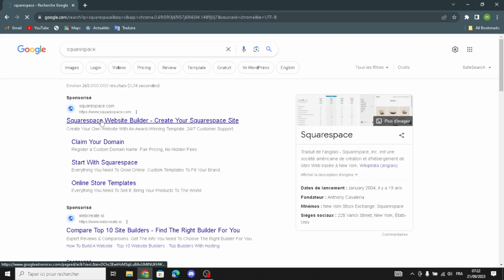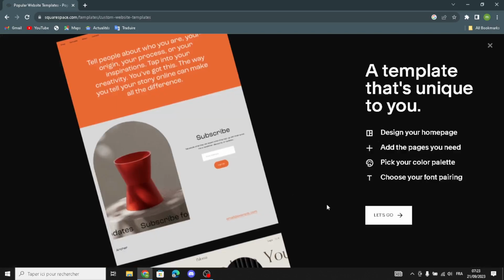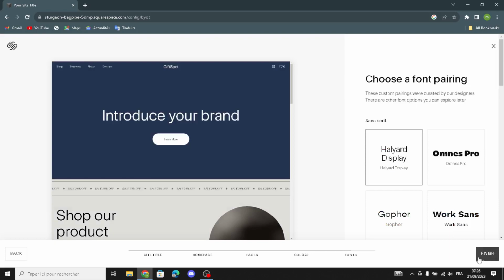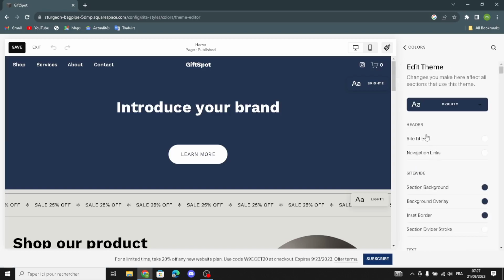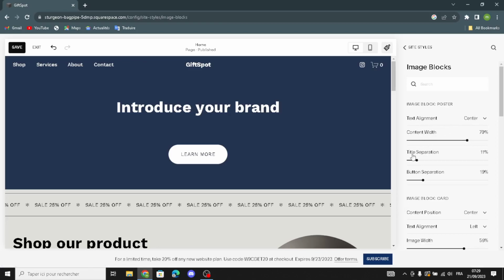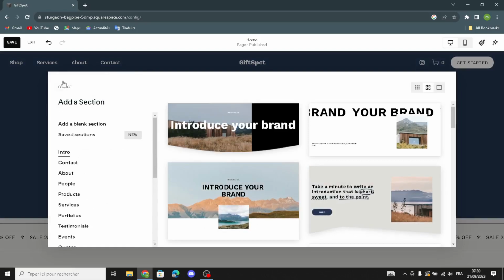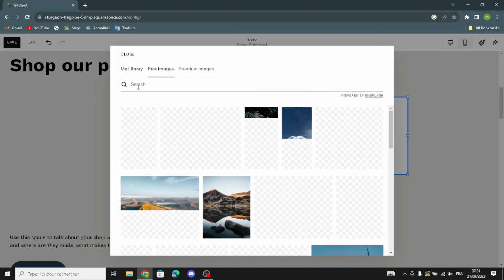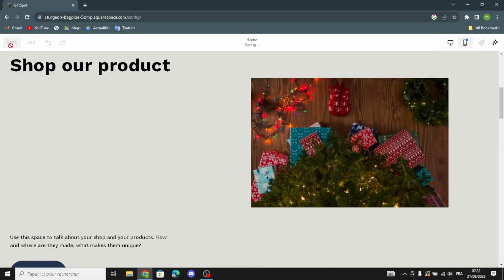How To Create a Professional Gifts and Novelty Items Ecommerce Website on Squarespace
How To Create a Professional Gifts and Novelty Items Ecommerce Website on Squarespace 2023

in this video we discuss :

Spread joy and creativity by learning how to establish an engaging online store for gifts and novelty items using Squarespace. Our comprehensive guide will walk you through the process of setting up your Squarespace website, showcasing a diverse range of unique and whimsical products, optimizing product listings, and connecting with gift shoppers and novelty enthusiasts seeking one-of-a-kind treasures. Dive into the world of delightful surprises and establish a thriving Squarespace ecommerce business dedicated to making every occasion extraordinary with thoughtful and imaginative gifts.